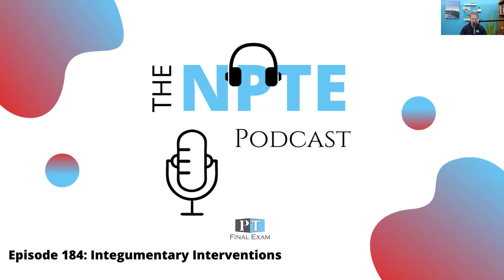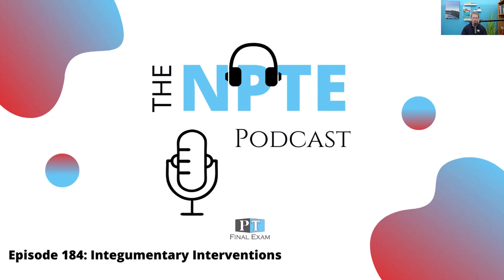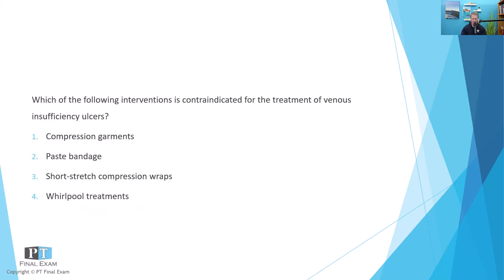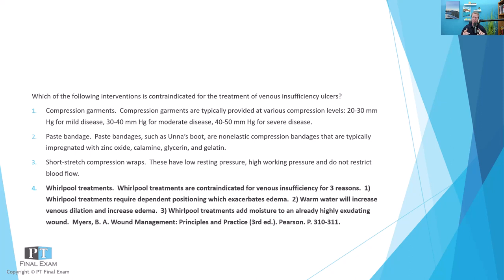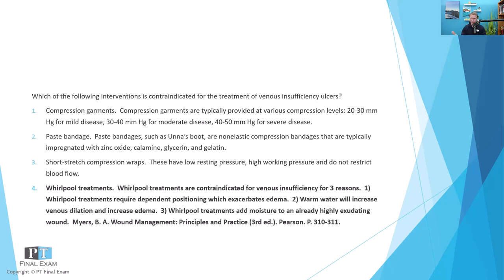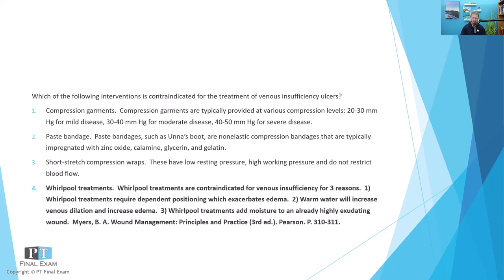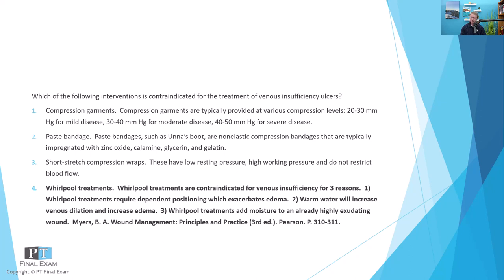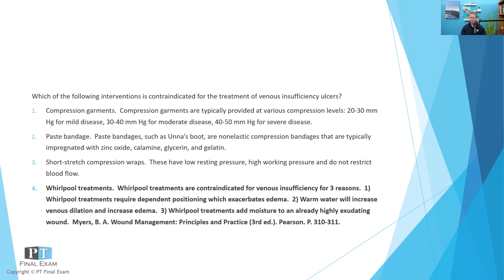NPTE Practice Question | 184 Integumentary Interventions Venous Insufficiency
Which of the following adverse reactions is MOST likely to occur when taking inhaled albuterol?

Free NPTE Premium Course in Chicago, Feb 29-Mar 1 (Free housing and meals)